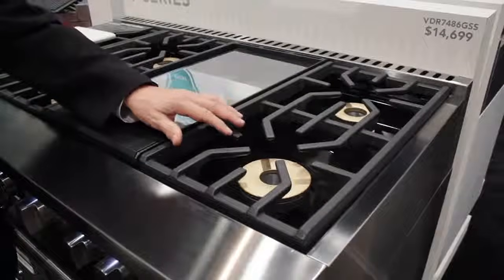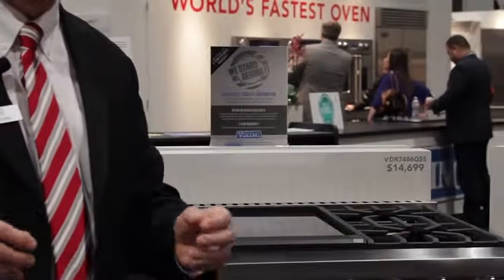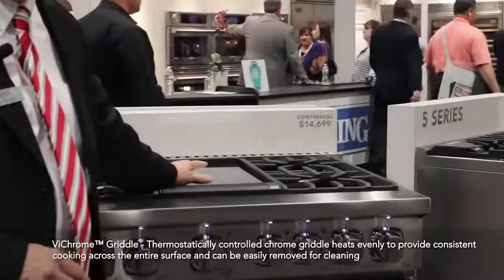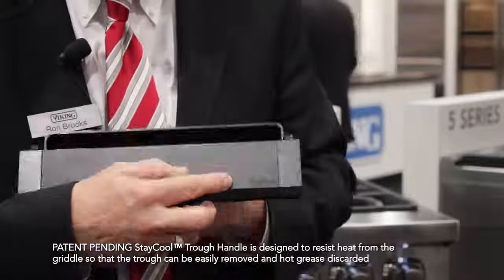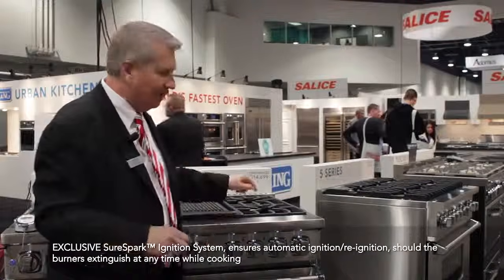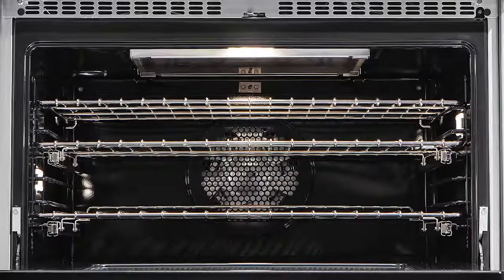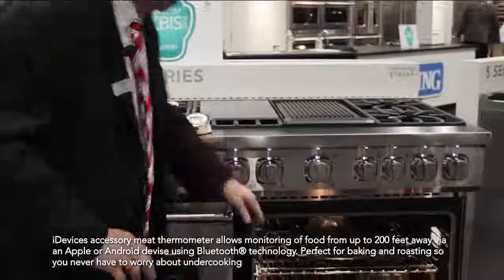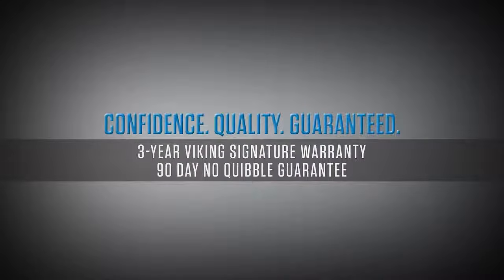Mesa Viking Professional 7 Series Authorized Dealer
Viking Professional 7 Series Ranges adapt Viking Elevation Burners™ used on the Viking Commercial product line with tried and true robust features from the Viking Professional product line, to create a restaurant-quality range that delivers power and precision for your home. Now you can make dinner for your family instead of reservations.

Mesa TV & Appliance in Mesa, AZ is an authorized dealer of Viking Products. Viking has continued its aggressive new product development initiatives and has expanded its product offerings to encompass the entire kitchen, both indoors and outdoors. In addition to freestanding ranges and ventilation hoods, the current Viking product line includes built-in range tops and cooktops, built-in ovens, warming drawers, dishwashers, trash compactors, food waste disposers, refrigerators, freezers, wine cellars, and an entire line of outdoor products including grills, ovens, refrigeration and stainless steel cabinetry.

In spite of its tremendous growth and success, Viking Range Corporation remains essentially the same entrepreneurial company it was at its inception, with the majority of its product line being proudly made in Greenwood, MS. This small, close-knit company culture serves Viking, its customers, and its community well, and significantly contributes to the company's ongoing growth and success. By carefully preserving this unique, creative and stimulating environment, and through offering only the very finest, highest quality products, Viking plans to continue its aggressive growth and expansion to further increase its already strong presence in the major worldwide appliance and related culinary lifestyle industries.

So if you are looking for Viking products in Mesa, Gilbert, Chandler, San Tan Valley, Queen Creek, Scottsdale, Tempe, Phoenix and Ahwatukee, or if you have any questions about Viking products, please feel free to call us at or just stop by Mesa TV & Appliance at any time and we would be glad to help you.